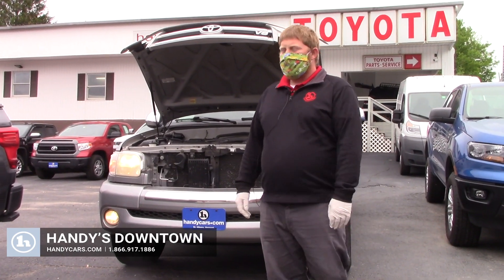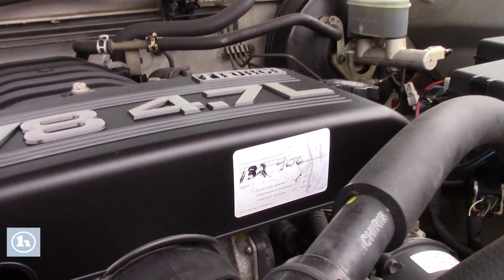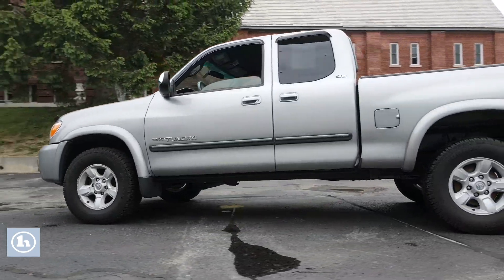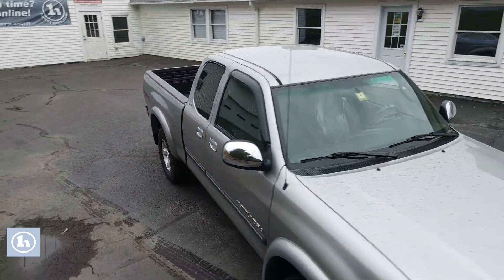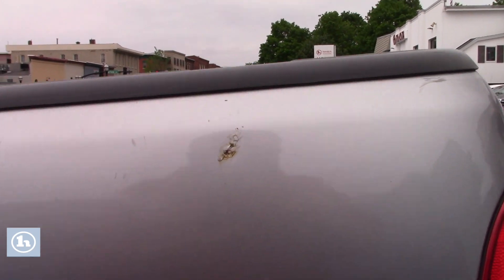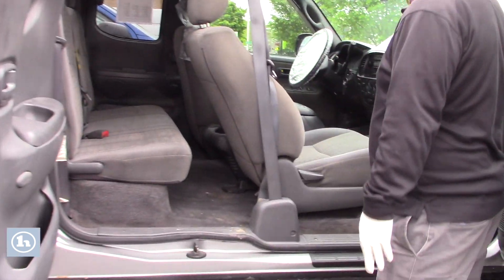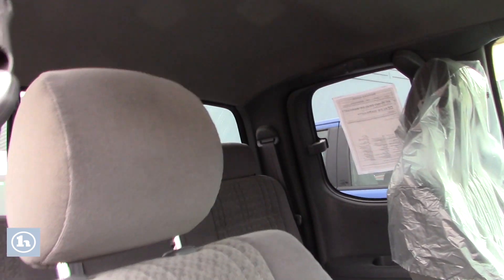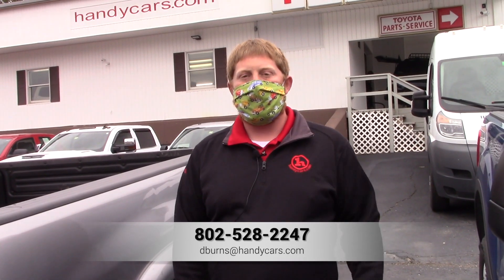2006 Toyota Tundra for Mike from Dave